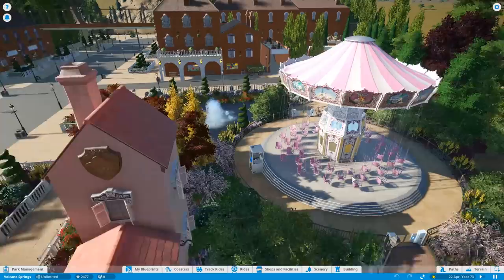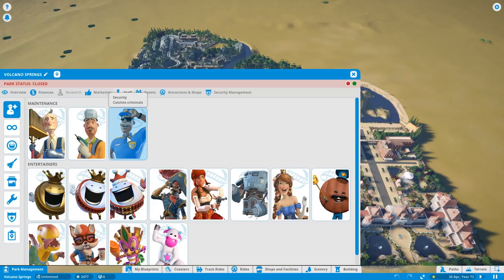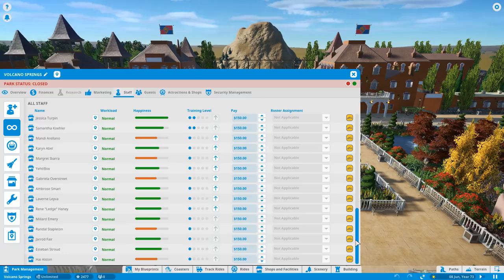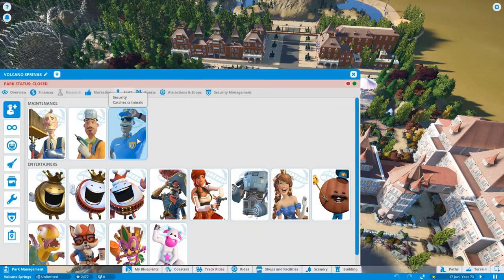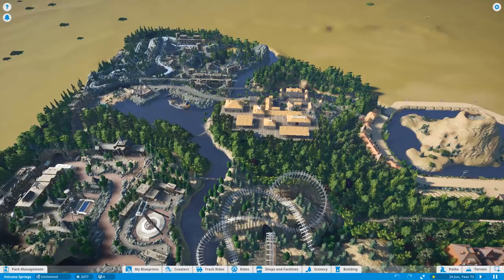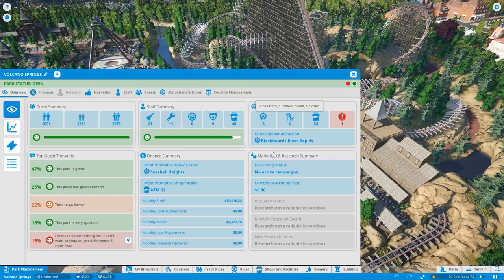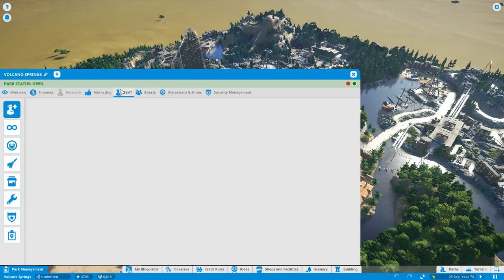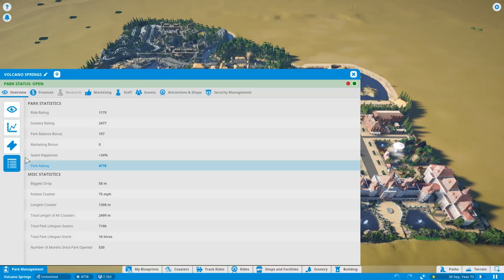Let's Play Planet Coaster Episode 16 - Opening The Park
Join us as we let our imagination run wild in the latest theme park simulation game to hit the market, Planet Coaster! Throughout this exciting series you'll be able to join Shawn as he builds his dream theme park, along with learning everything about this awesome new game along the way.

Developed by Frontier, Planet Coaster takes theme park design to the next level allowing more flexibility than ever before and was released on the 17th November 2016. Throughout our series of videos, you'll also be able to get involved by suggesting which rides we should build, along with names for our attractions! New Planet Coaster videos will be uploaded to our YouTube channel regularly.

After 15 episodes of building the park, in this video we open Volcano Springs for the first time! Along with opening the park I also explain all about staffing and general park management such as opening and closing rides and ticket prices. I also take a cinematic look at the park and what I've built so far with a short montage of footage from the opening day of Volcano Springs!